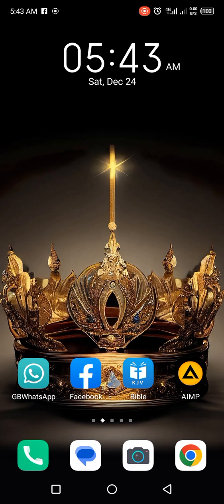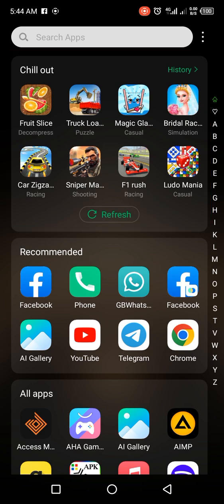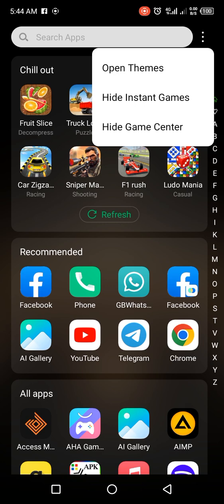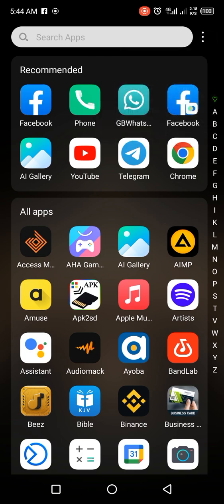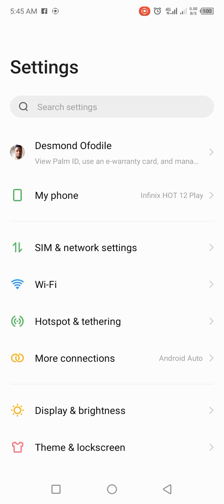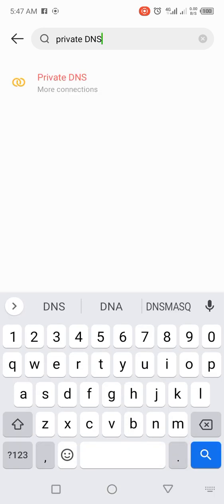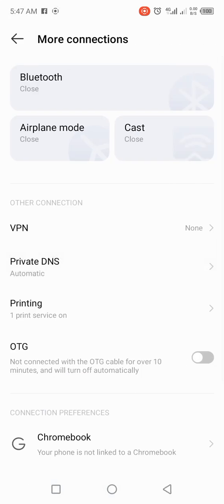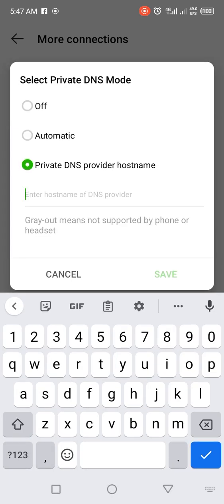How to STOP ANNOYING AND UNNECESSARY ADS popping on your phone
Speed up your phone.